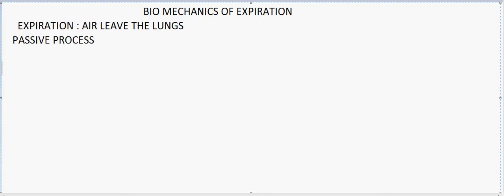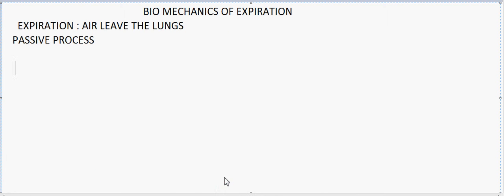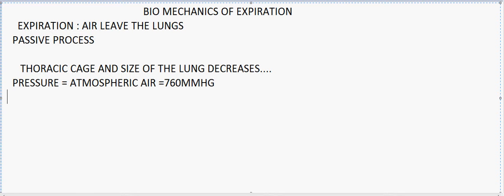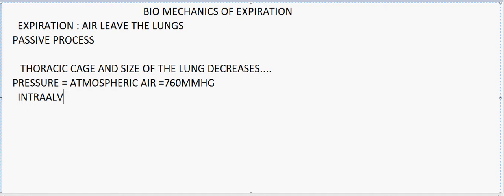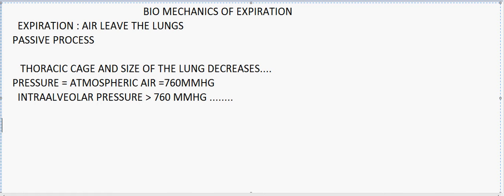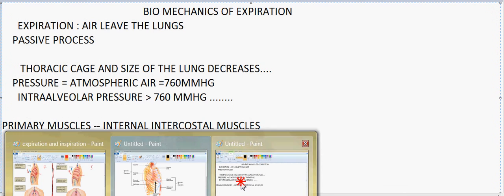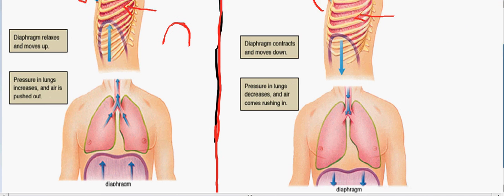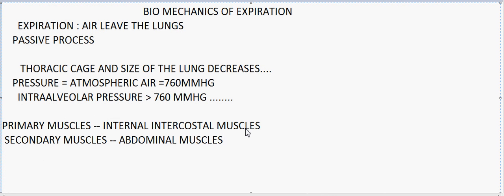EXPIRATION - the muscles involved and the pressure changes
The muscles that aid in the expiration process and discussion about the intra alveolar pressure